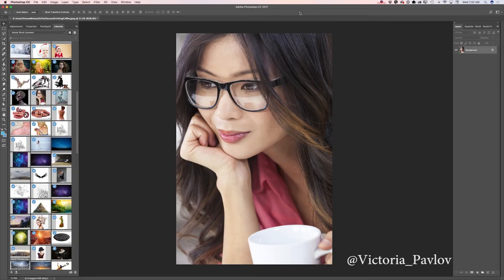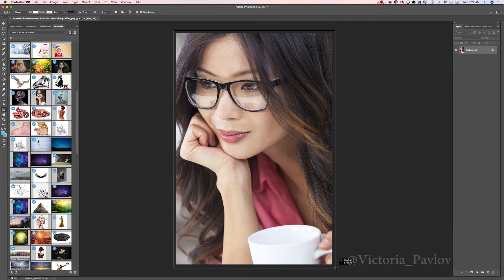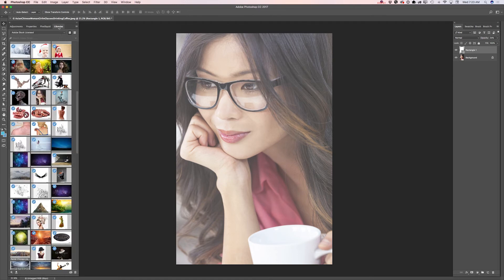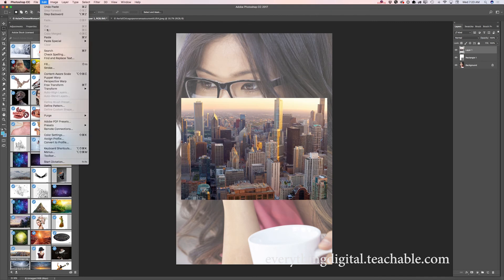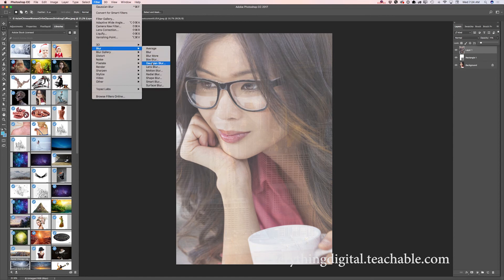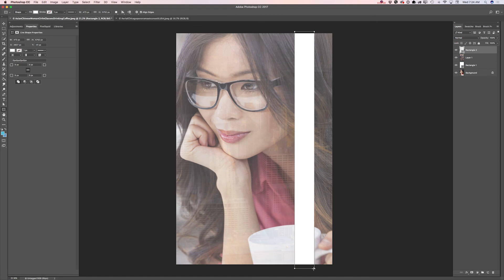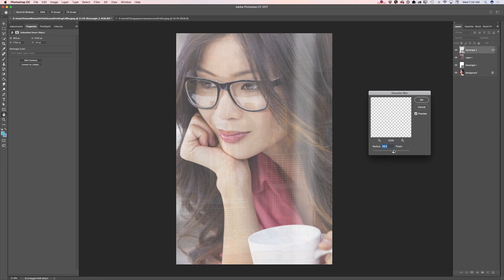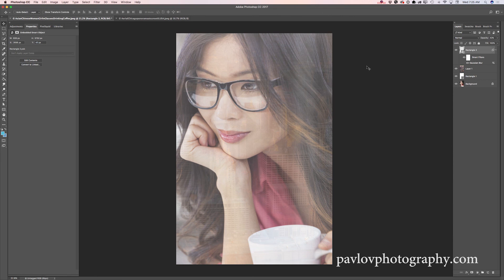How to add the window glass effect in Adobe Photoshop CC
How to add the window glass effect in Adobe Photoshop CC w/ images from Adobe Stock